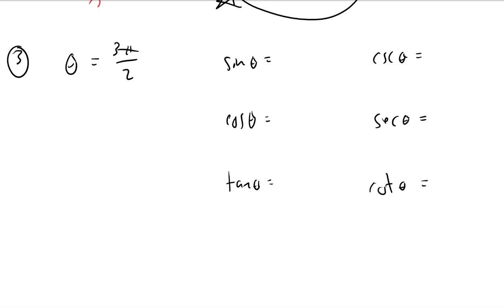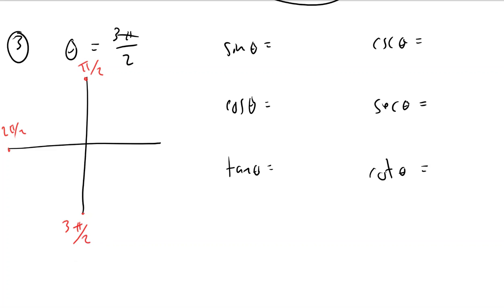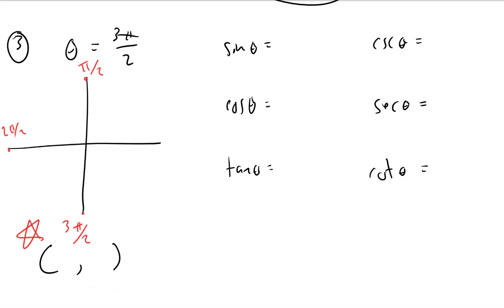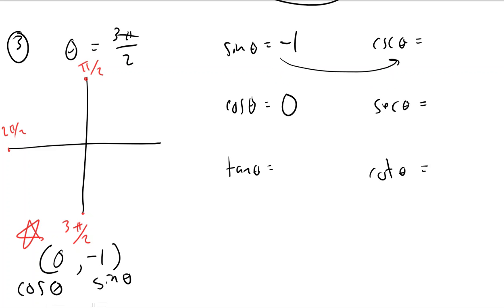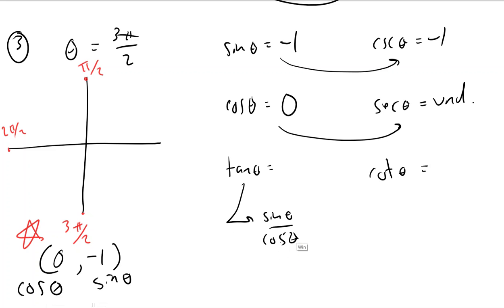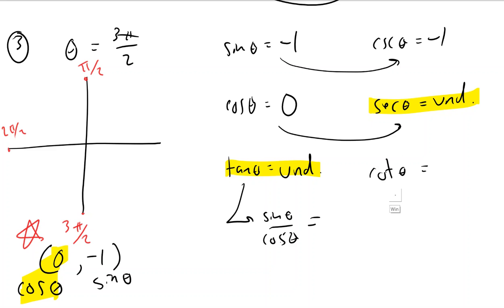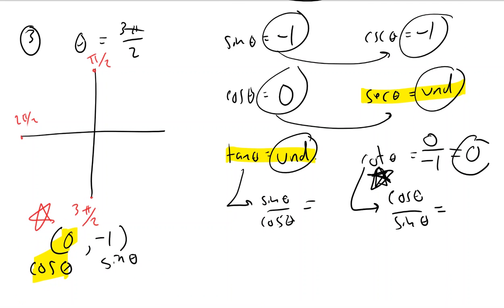Precal - Fall Semester Exam Review - #3